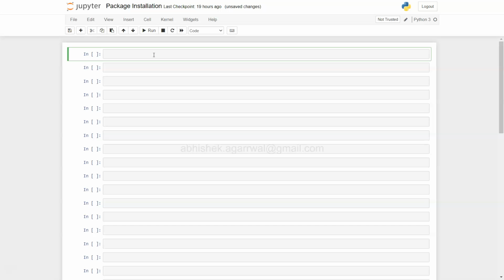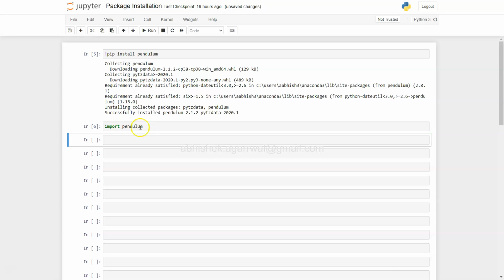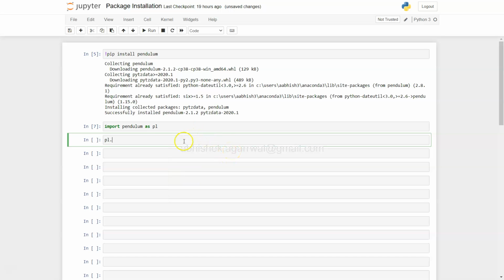How to Install Pendulum Library in Python Anaconda Jupyter Notebook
Python tutorial on how to install latest version of Pendulum library in python Anaconda jupyter notebook.

Learn how to uninstall package, view all packages, view outdate packages and many more pip related tutorials here
List of all videos of this PIP Command series -